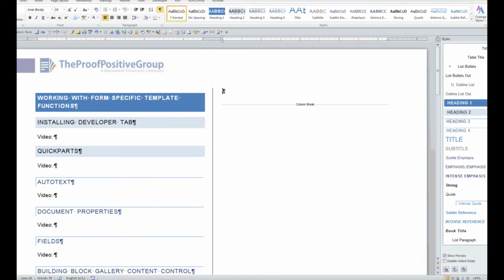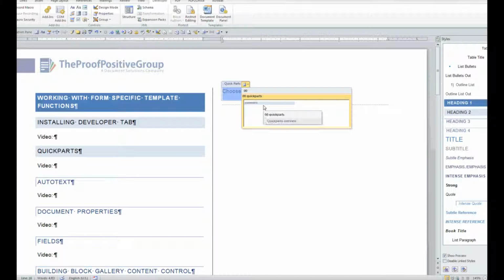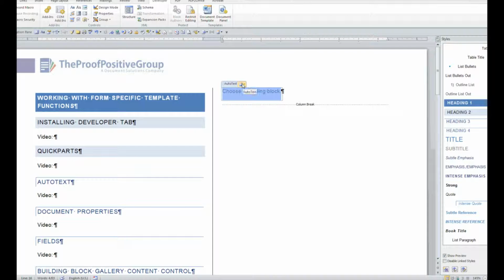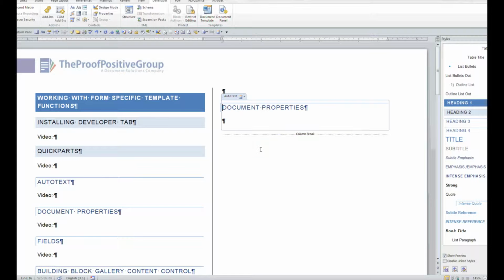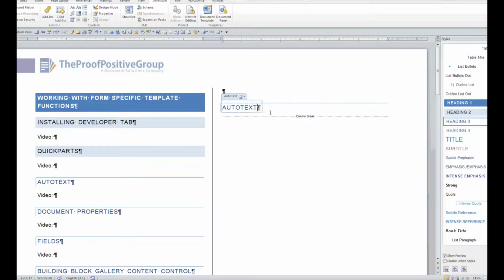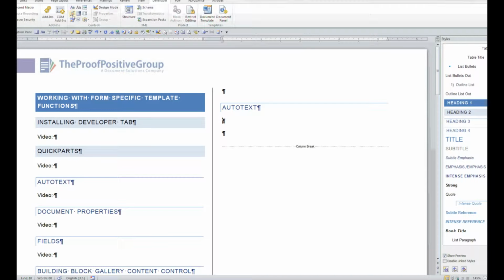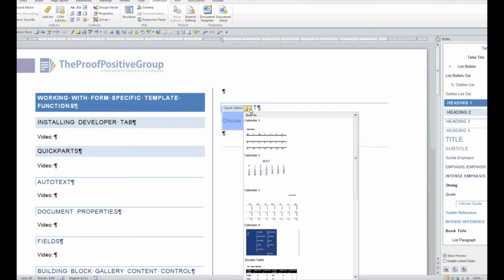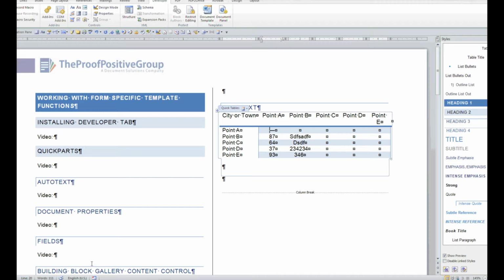TPPG Forms 06 Building Block Gallery Content Control